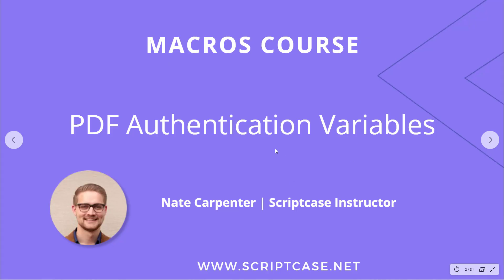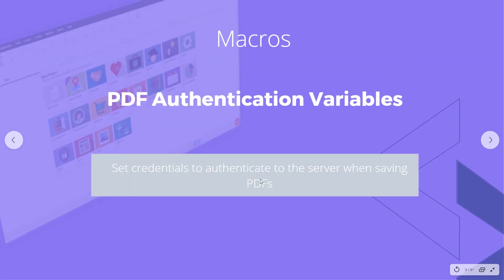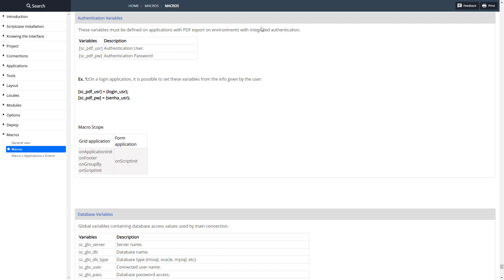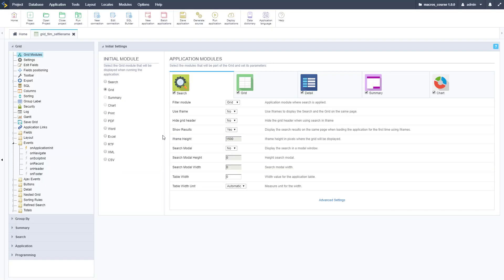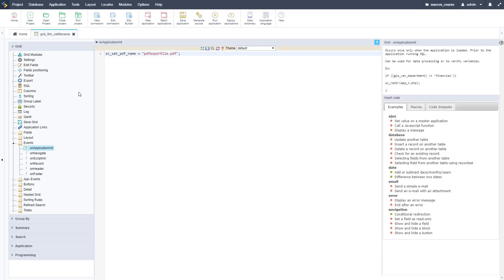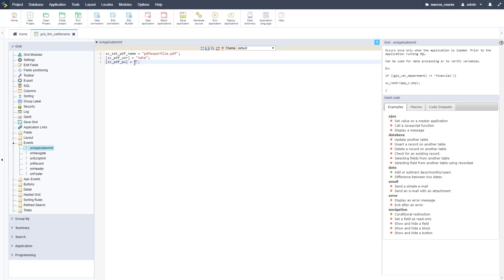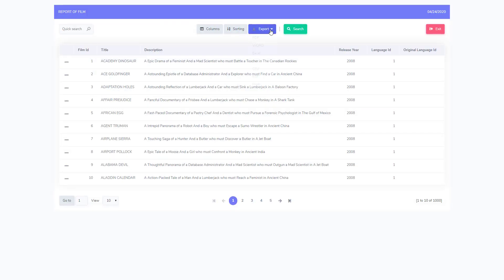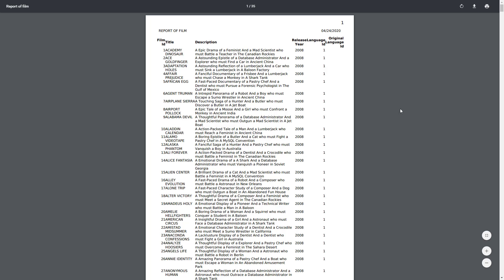Scriptcase Macros: PDF Module - PDF Authentication Variables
User / Password for the WEB server.

Simply powerful.
1. Painless installation, install Scriptcase and start creating projects in a jiffy
2. Wherever, whenever, develop and deploy in your localhost/cloud or vise-versa
3. Out the cage, Scriptcase and its projects are compatible with the main databases, operative systems, browsers and hosting providers
4. Easy as ABC, Scriptcase is low code platform and turn web development uncomplicated and intuitive than ever.
5. Always Fresh, frequently upgrades are released including stunning features and components, so get ready take your projects to the next level
6. A Universe of possibilities, use the most impressive APIs and boost your sistem in a few steps you will be able to integrate Whatsapp, Mailing, SMS, Social Network authentication, recaptcha and more
7.Feel it, explore some SAMPLES and discover the main FEATURES
8. More than complete, an agile fast workspace is wating you or your tean including a DBA with diagrams, DB converter from spreadsheets, great code editor, system templates, and more.
9. Fast growing community from all over the world including large companies.